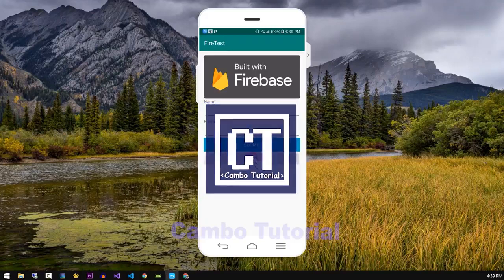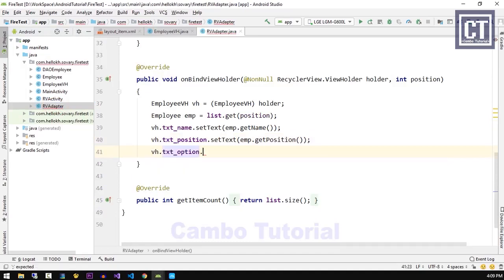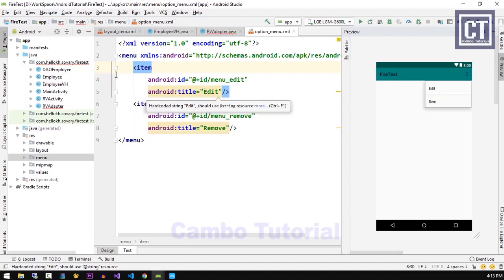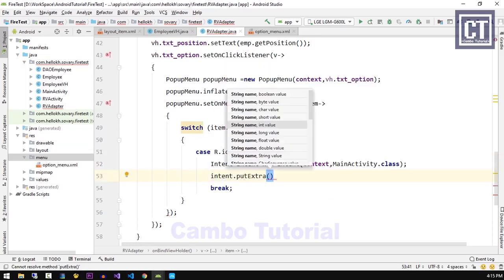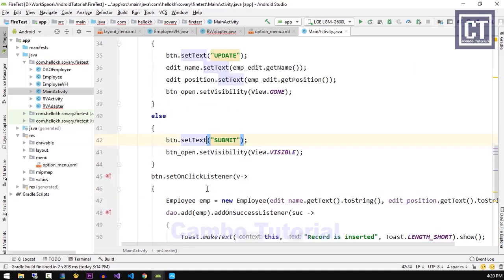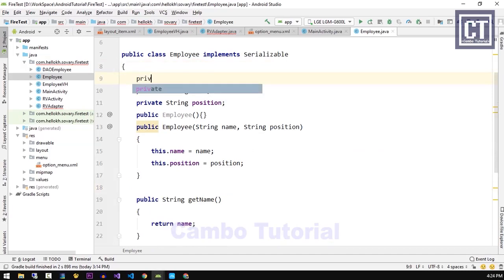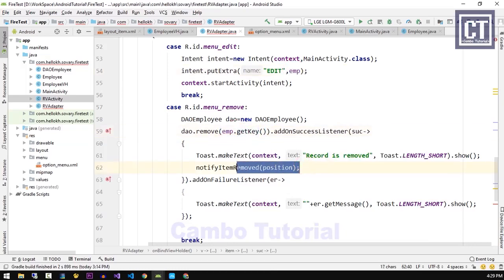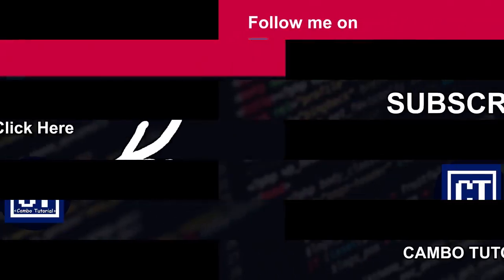Android Firebase Delete Update Data in RecyclerView | CRUD Android in 2021 #3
Firebase Data to RecyclerView | How to Retrieve Remove Data Firebase with UI Android App and implement over real-time database insert update delete in android app. Hope this Firebase tutorial with Android include CRUD operation in recyclerview help to handle your problem.